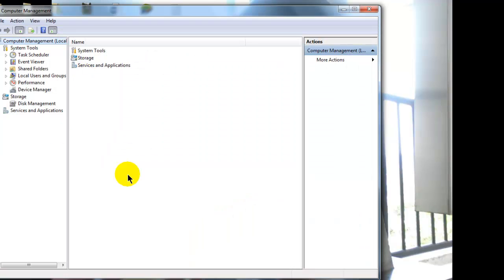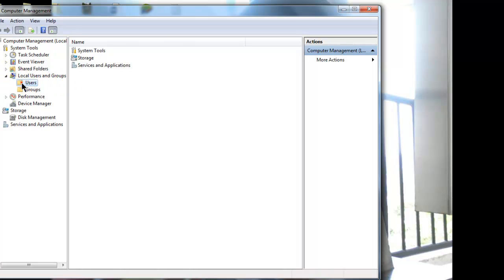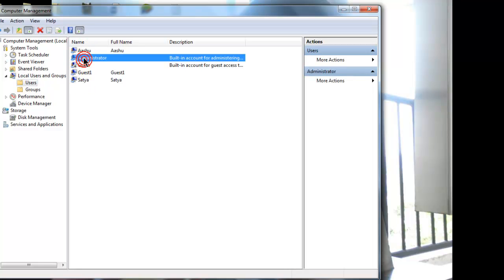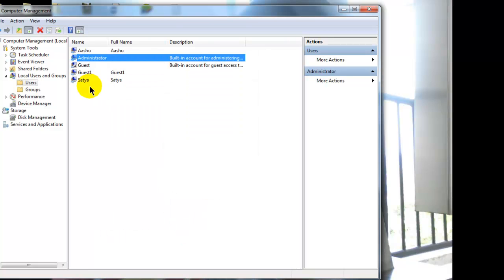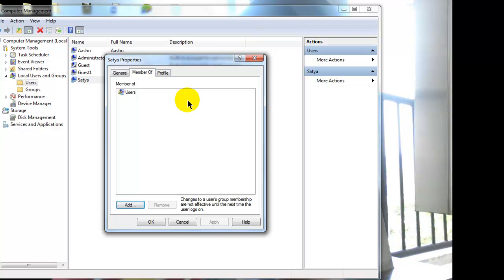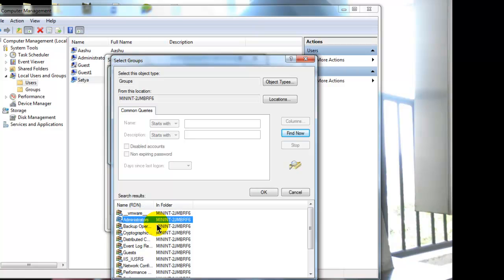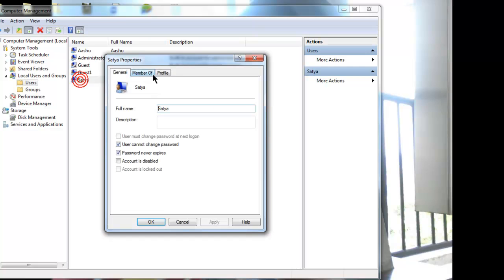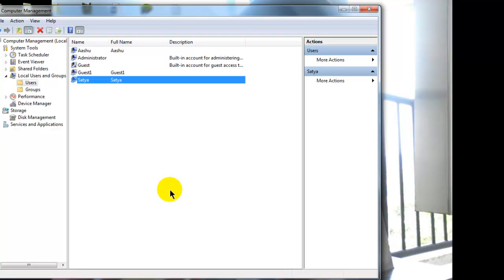How to add a local user to Administrators group in Windows 7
In this video you will see how easy is to add any of the local user account in your Windows 7 operating system to the administrators group.